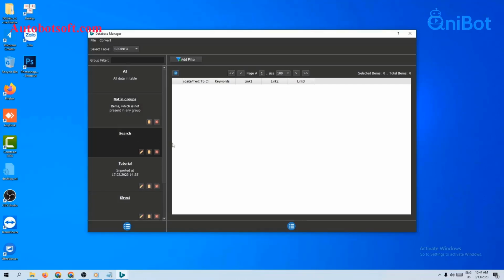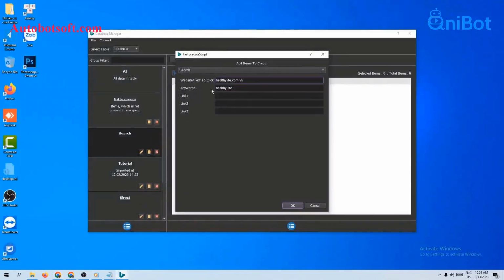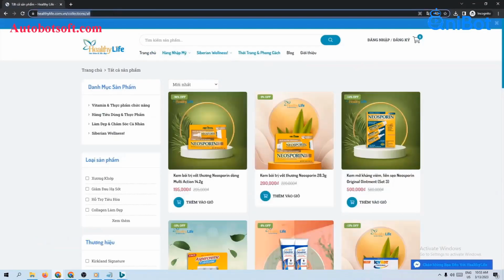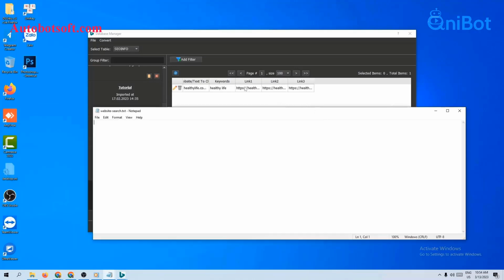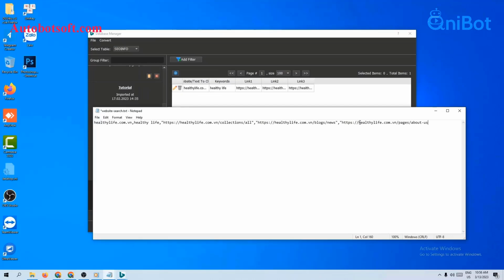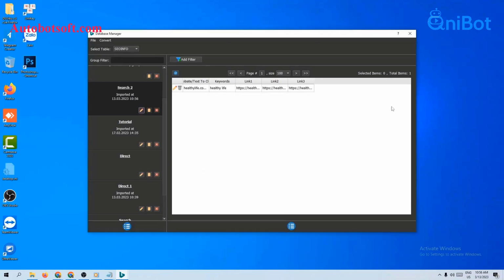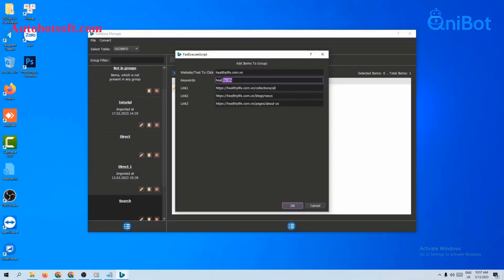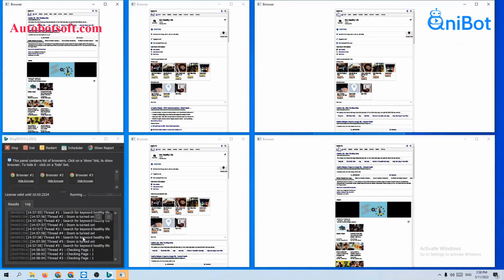Part 2 - How to rank a site at the top of Bing results - BingSeo Tutorial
ADVANTAGES OF USING BING SEO TOOL
Our Bing SEO bot can simulate multiple devices to search and visit your website on Bing, so it can increase search and direct traffic for your website quickly
Unlimited keywords and websites can be effectively managed using BingSEO Software.
You can use Dcom as well as proxy
You can instruct the bot to click on an internal link following its visit to your website.
The software simulates real users' activities to increase the quality of traffic
There are tutorials in text and video
Our IT team updates the tool frequently without fee